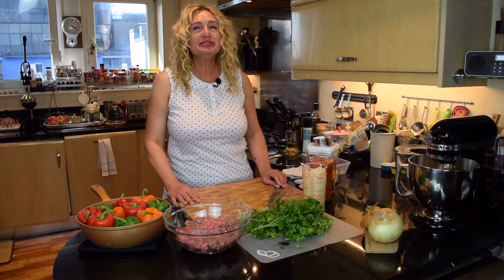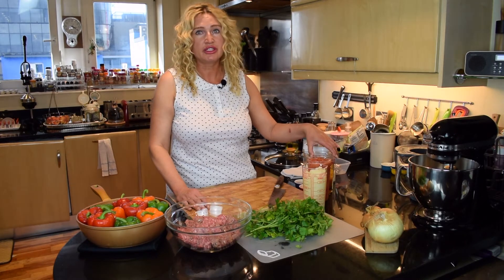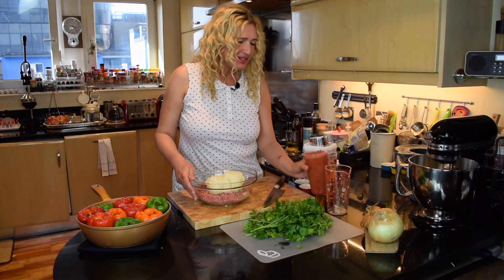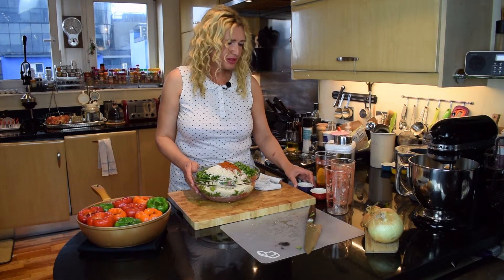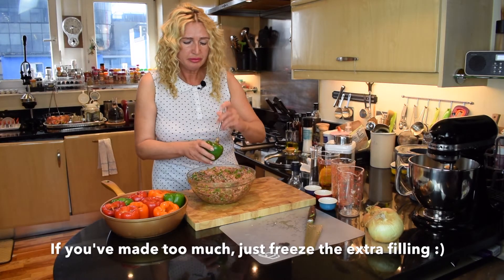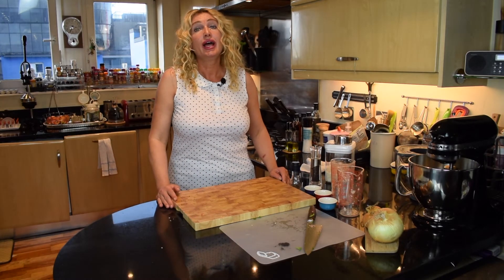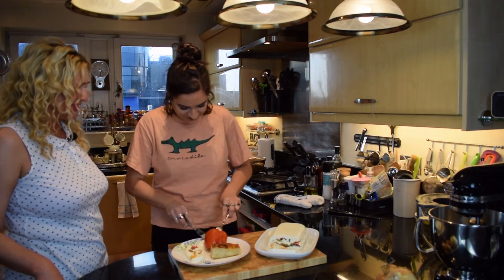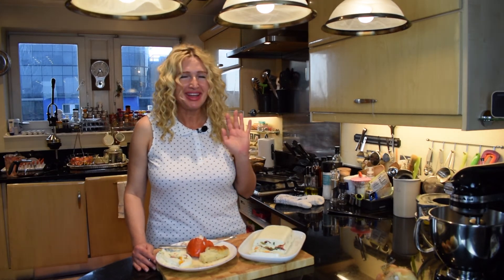STUFFED PEPPERS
Full Recipe:

350g beef mince
350g pork mince
2 onions, minced
1 tin of chopped tomatoes or the equivalent of it in chopped fresh tomatoes
1 cup of rice (uncooked)
1 bunch of parsley
1 bunch of coriander
1 bunch of basil
All finely chopped
0,5 L vegetable or chicken stock
Salt
Ground black pepper
Sweet paprika powder
All spices and salt to taste, as you would normally season your dinner!
Cooking time - 45 mins, after first bringing pan to boil

T x